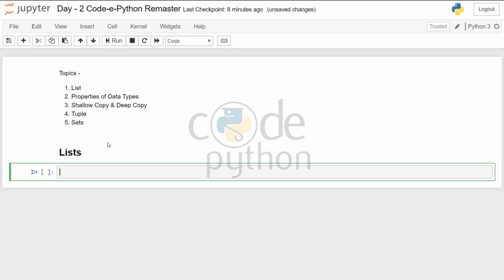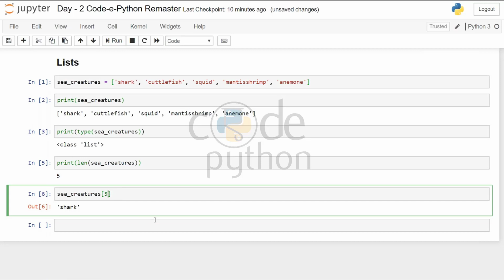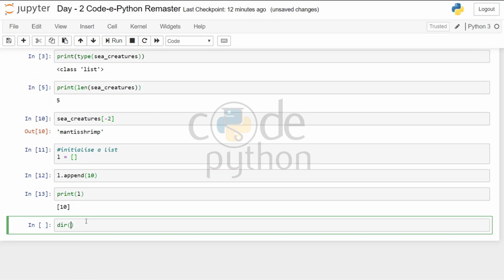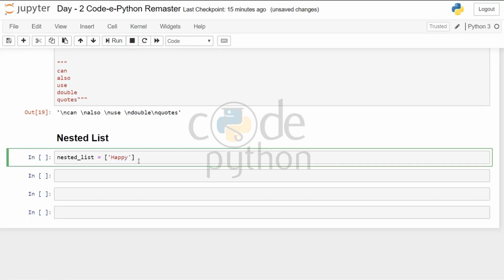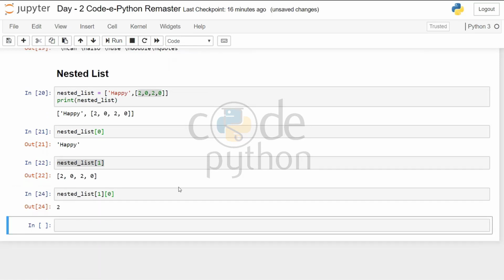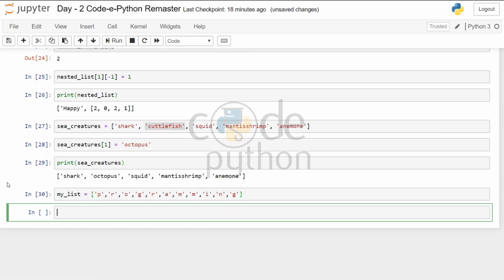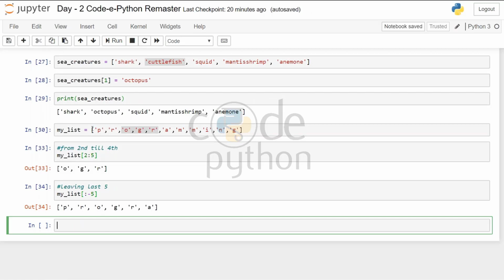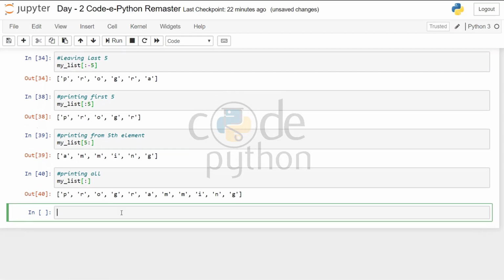Lists | 6 Minute Tutorial | 10MinsaDay Series | Getting Started with Python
This video will guide you to use Lists in Python. It revolves around the description of the use of Lists and it's properties and how you can utilize the full potential of Nested Lists.

10MinutesofPython Series is an initiative in collaboration with CURIN, Chitkara University in  association with IEEE CIET student branch.

You can refer to the links to the software described in the video -